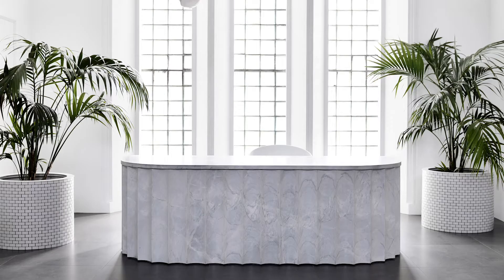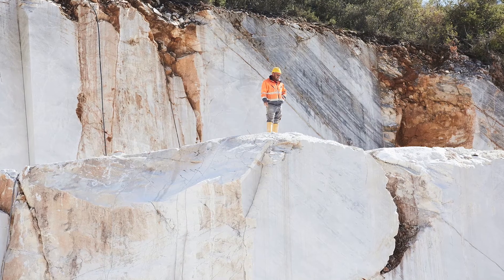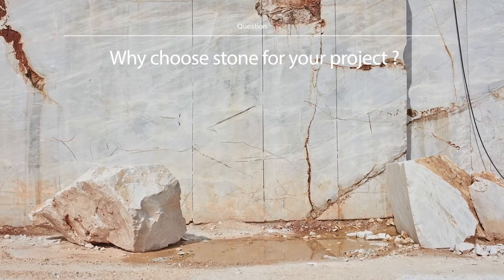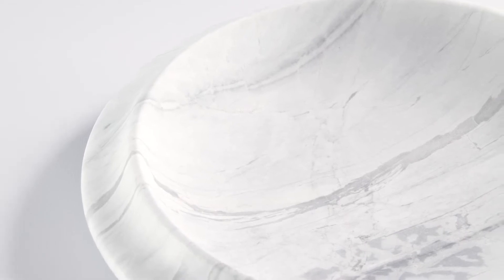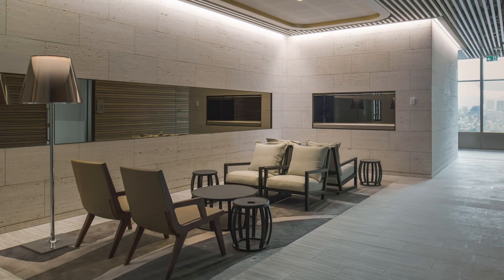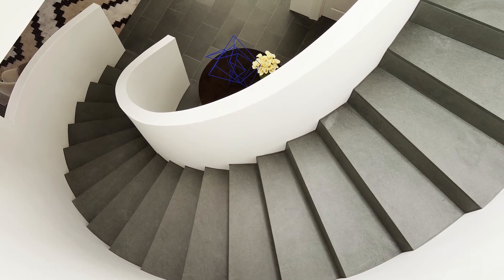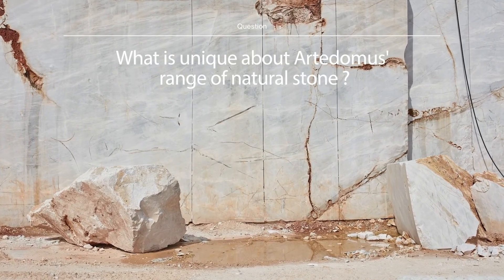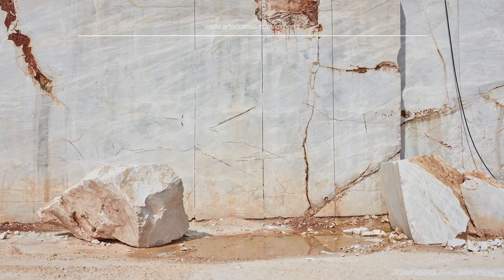Episode 2 — Natural Stone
Our experts answer some frequently asked questions about stone including what is natural stone, what are some of the strengths as an architectural surface and why it is a popular material used in Australia.

Artedomus has a long history sourcing stone so our experts explain what separates our range of natural stone from others, where it is sourced and explain the exclusivity Artedomus has on many of its stones; including Elba and Bedonia.

Natural stone has been used for thousands of years and is a building product around the world due to its irreplaceable aesthetic and intrinsic value. The right natural stone can be used for any application; for internal kitchen bench tops, bathrooms or external cladding and more. It is important to talk to the experts at Artedomus about what you want to achieve so they can help you make the right selection.

Natural stone has inherent qualities; in a functional sense but also an aesthetic sense as every piece of stone is unique and is impossible to replicate. The enduring quality of stone means that it will last and look great for a long time. Over time due to use, weather and other elements, stones may develop a patina finish. This is something that is unique and should be considered beautiful as it reflects the life of the stone. That being said, there is very little you can do to a natural stone that can’t be repaired, kitchen bench tops are able to be re-honed and brought back very close to the original condition.

Natural stone is incomparable. It adds a strong sense of authenticity, with different stones bringing their own aesthetic qualities and physical properties.